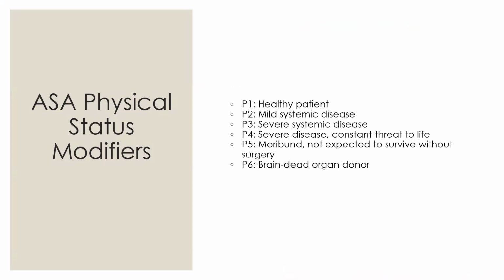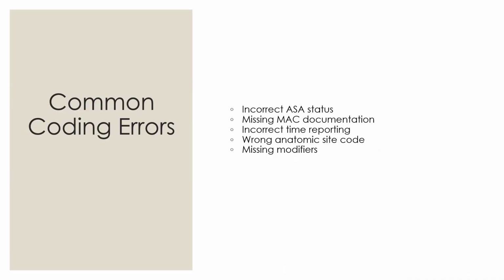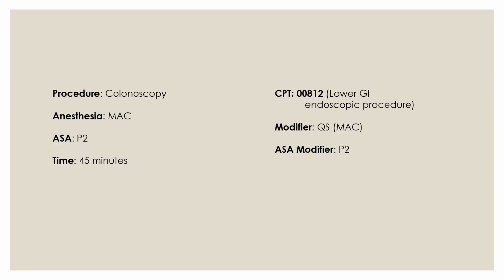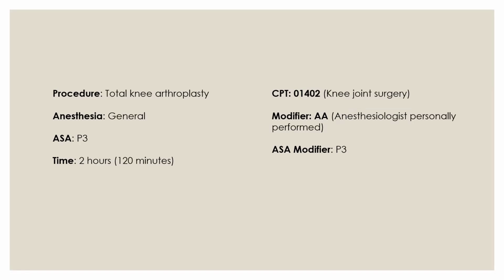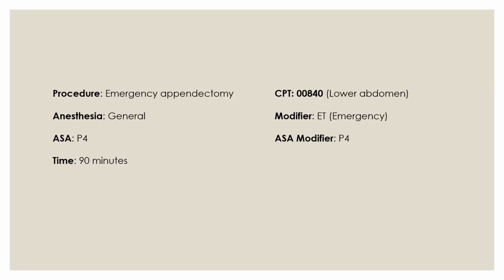Anesthesia 1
Unlock the essentials of anesthesia coding with this beginner training designed for coders, auditors, and ASC professionals who want to strengthen accuracy, compliance, and confidence.